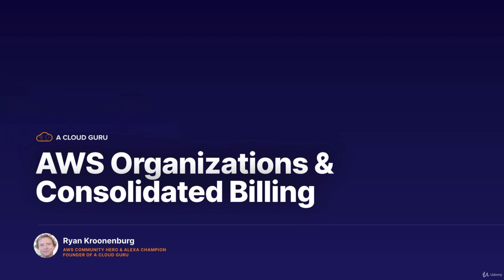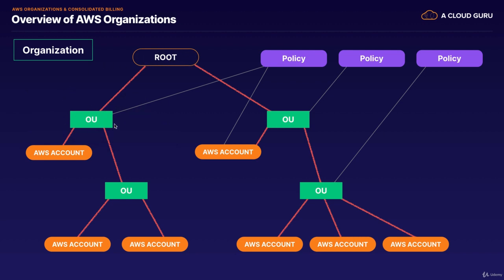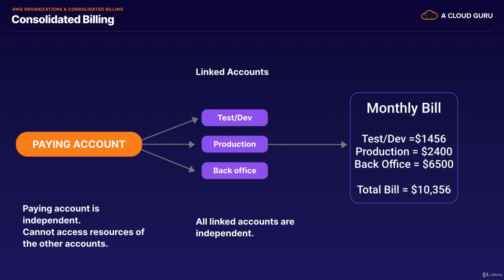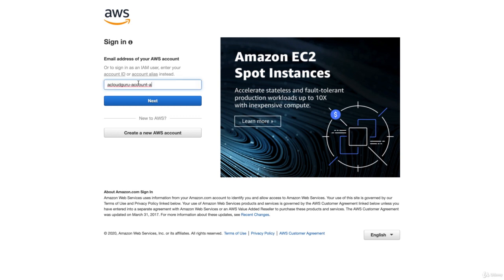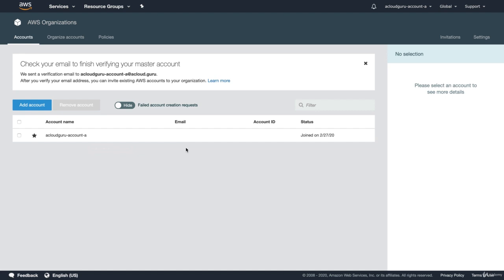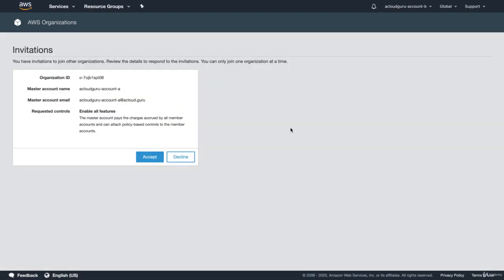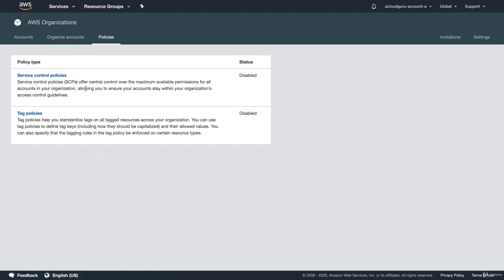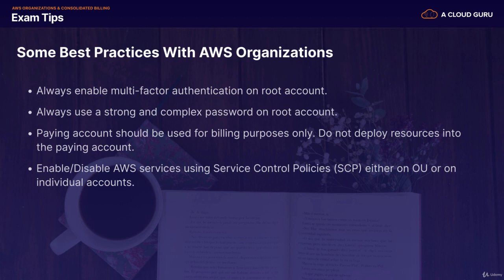AWS-Associate 3.13 Identity Access Management_S3 - 13. AWS Organizations [SAA-C02]